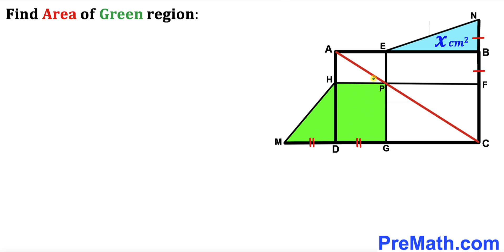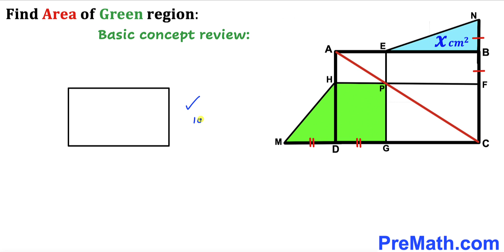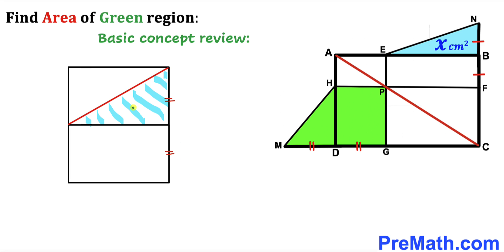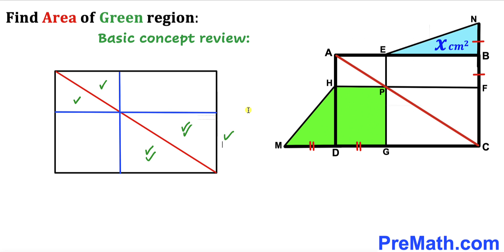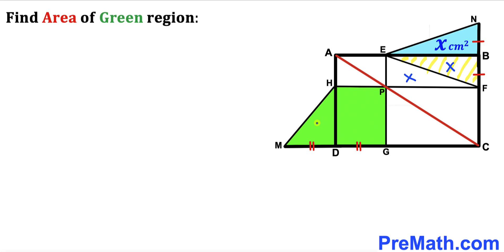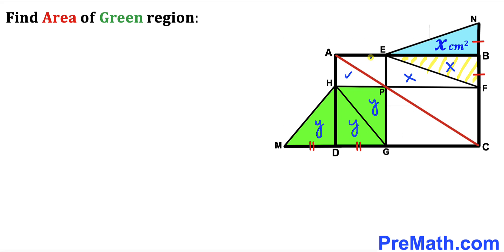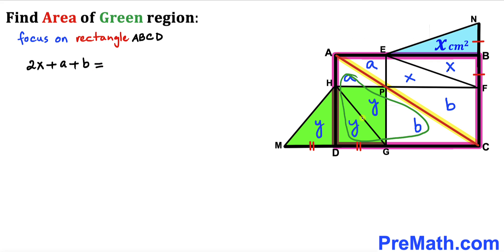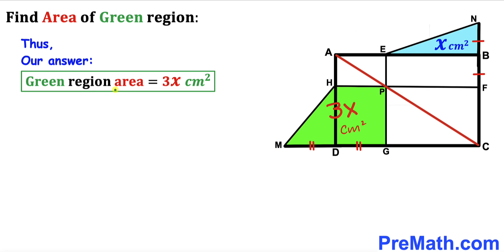Justify your answer! | Can you find area of the Green shaded region?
Learn how to find the area of the Green shaded region. Important Geometry and Algebra skills are also explained: Triangles, rectangles, diagonals. Step-by-step tutorial by PreMath.com

blackpenredpen
Andy Math
math olympics
olympiad exam
math olympiada
British Math Olympiad
olympics math
olympics mathematics
Number Theory
mathcounts
math at work
Pre Math
Olympiad Mathematics
Olympiad Question
Geometry
Geometry math
Geometry skills
Right triangles
imo
Competitive Exams
Competitive Exam
Calculate the length AB
Pythagorean Theorem
Right triangles
Intersecting Chords Theorem
coolmath
my maths
mathpapa
mymaths
cymath
sumdog
multiplication
ixl math
deltamath
reflex math
math genie
math way